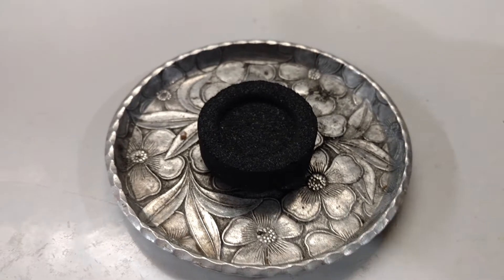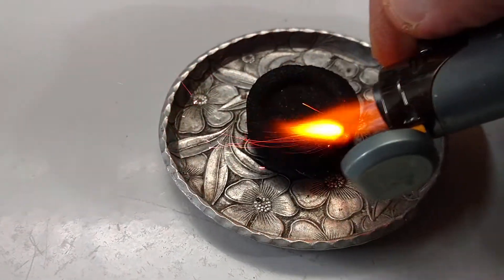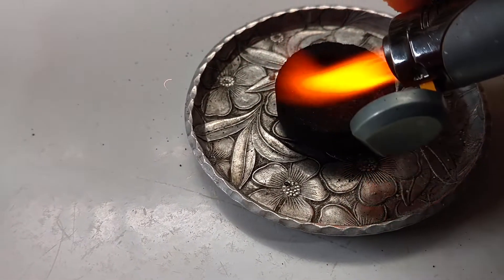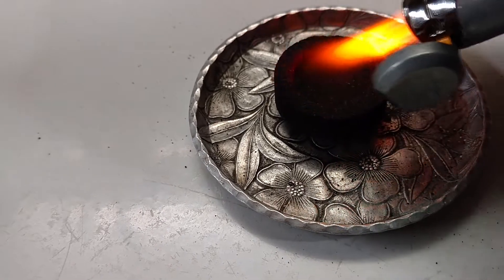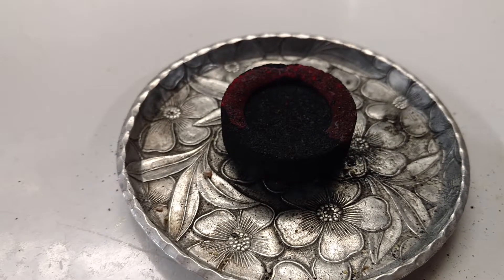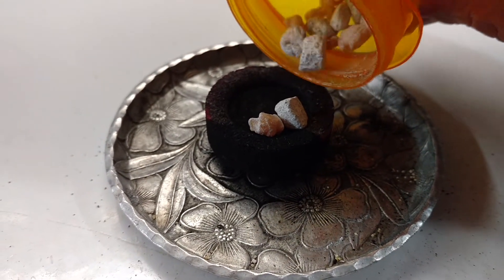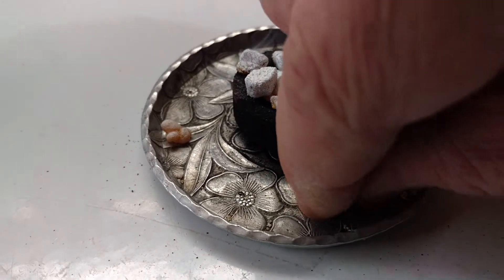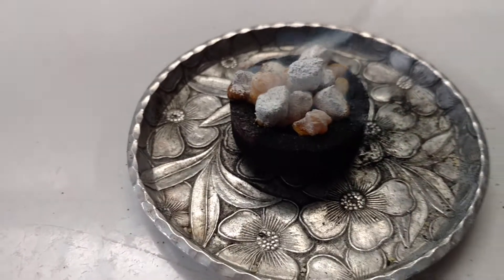Get Closer to God with Frankincense.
A portable butane torch lighter is an amazing tool.  I use mine to fire up charcoal and burn Frankincense because nothing else smells quite like heaven than this.

Music in the background is by Stellerdrone and completely computer generated this inspired music of the universe.  Enjoy!